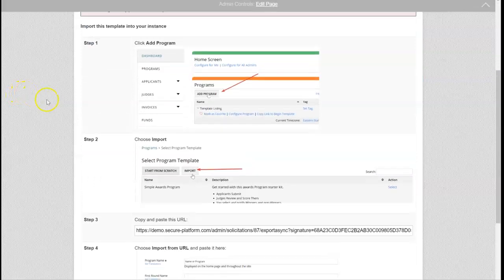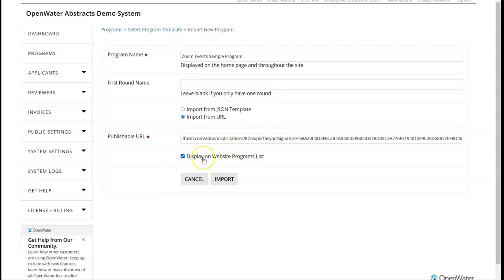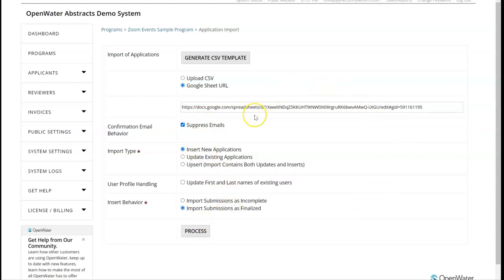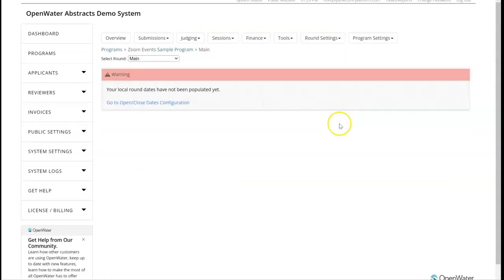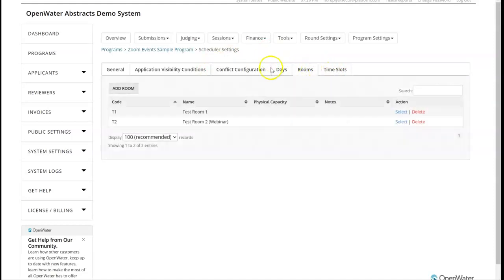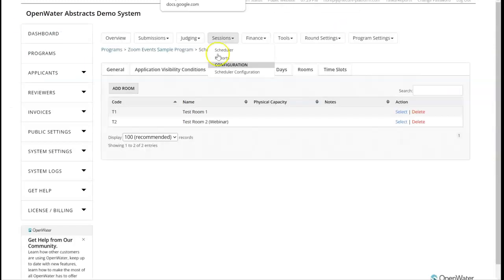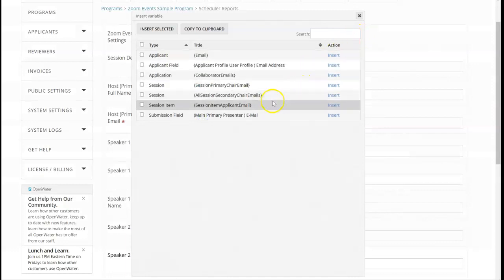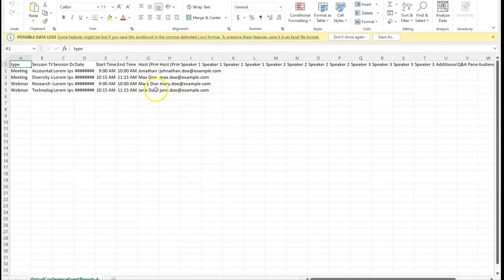OpenWater Zoom Events Demo Walkthrough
Try taking existing data out of OpenWater and importing it into Zoom Events.  This 5 minute walkthrough video is a companion video to this